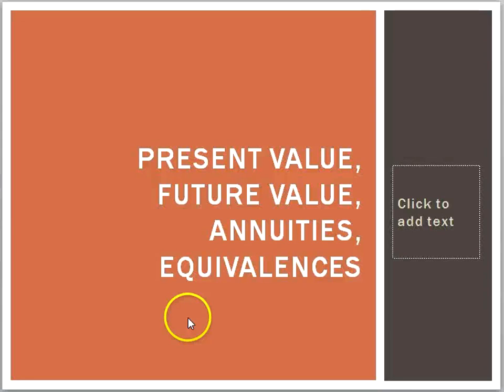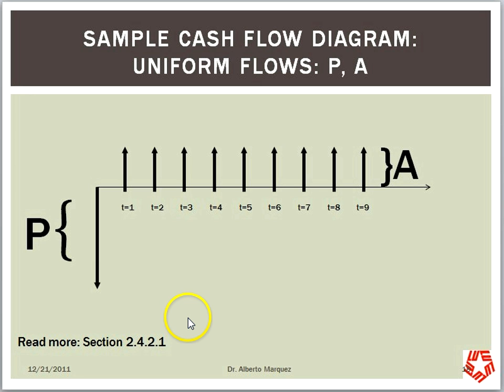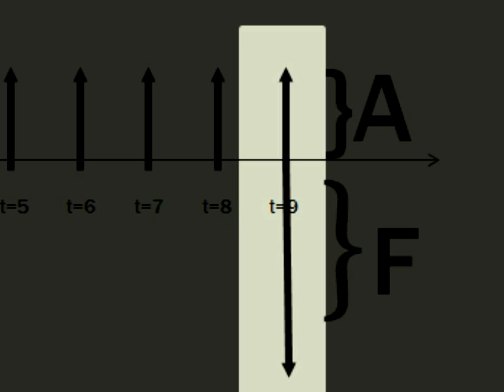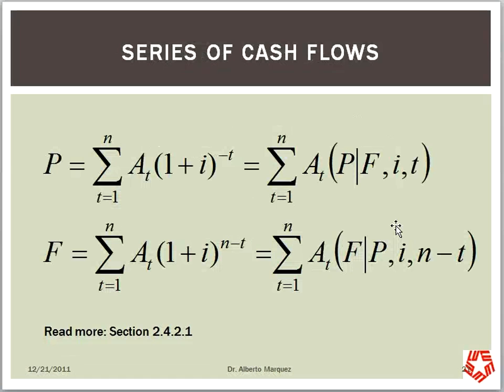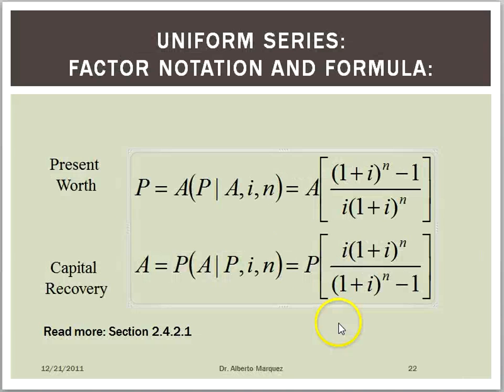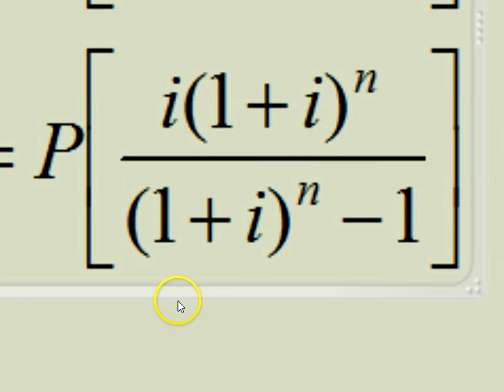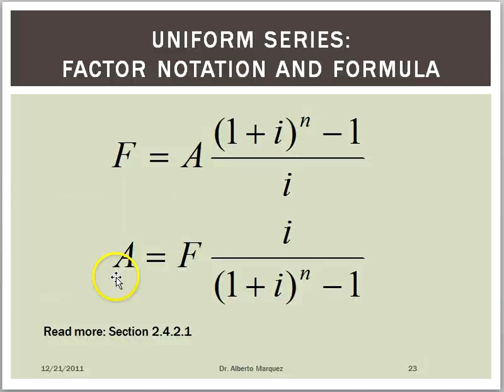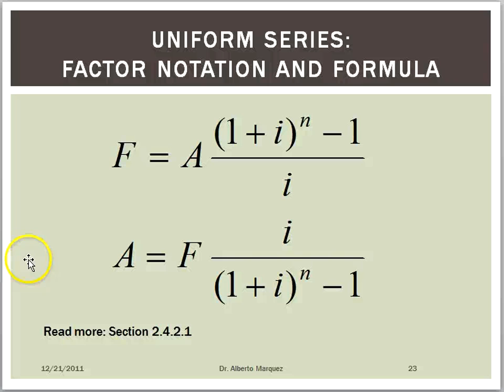INEN 2373 FPA Formulas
F, P and A formulas for compound interest